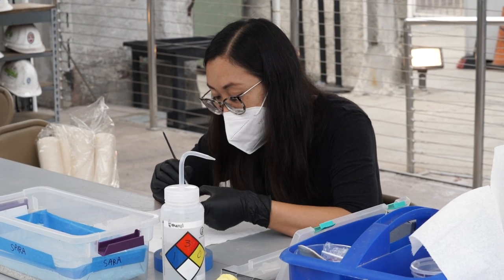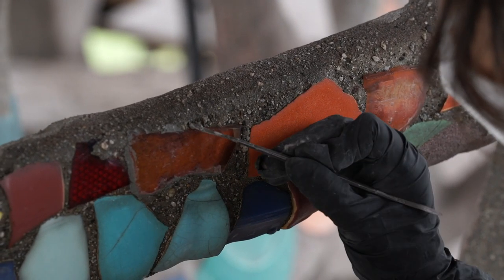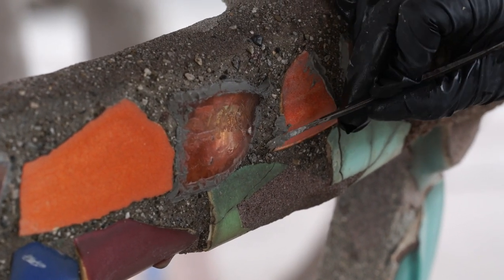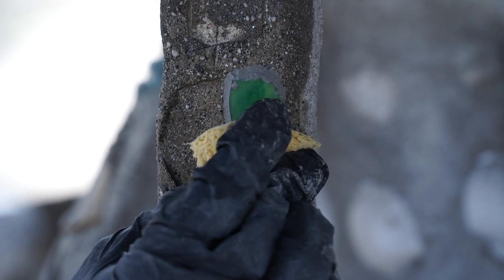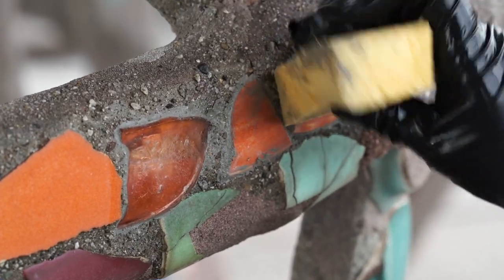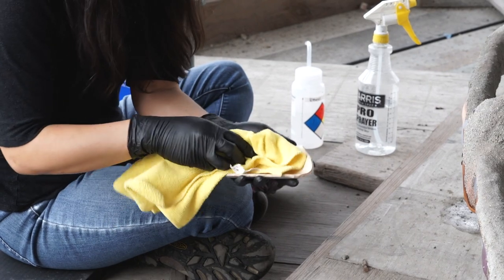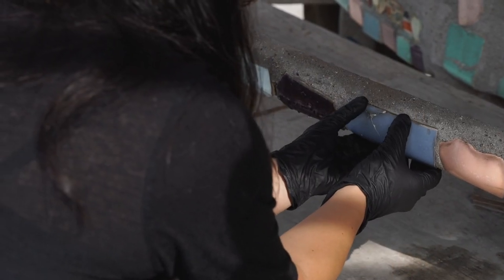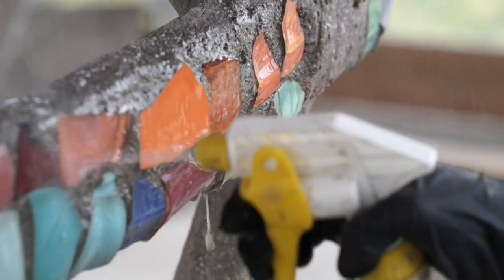Art + Work | Securing glass, ceramic and shell ornaments on Simon Rodia’s Watts Towers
Watch as LACMA conservators secure ornaments on the Watts Towers, a mosaic sculpture in South Los Angeles built in 1921 by artist Simon Rodia.

Introduction: 00:00
Preparing ornament: 01:21
Mortar edging ornaments: 01:47
Reattaching an ornament: 05:29

Read about the meticulous work of keeping glass, ceramic and shells from falling off this outdoor sculpture

Art + Work is an observational documentary showing the care that LACMA conservators put into preserving artworks in our collection. Working closely with LACMA’s Conservation Center, this series highlights the wide range of techniques and tools used by our skilled conservators.

**Viewing with headphones is recommended**